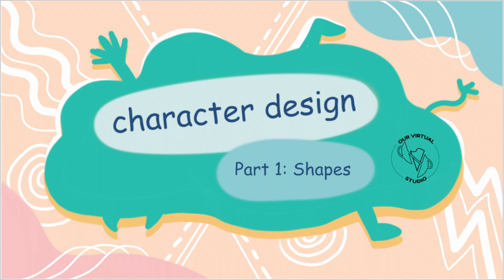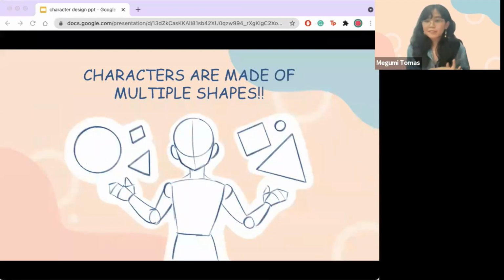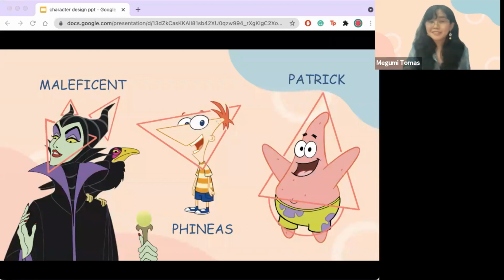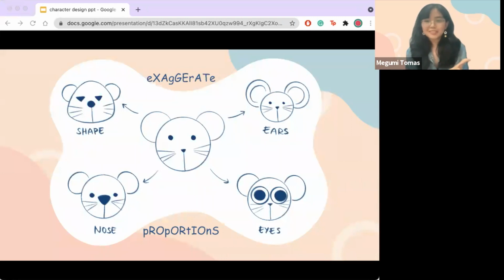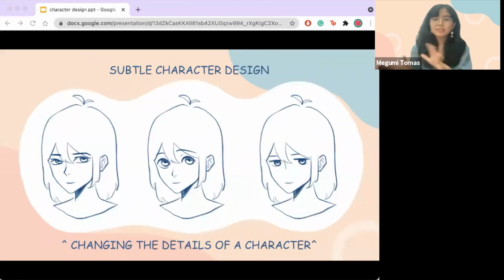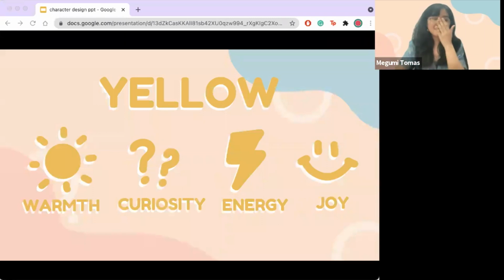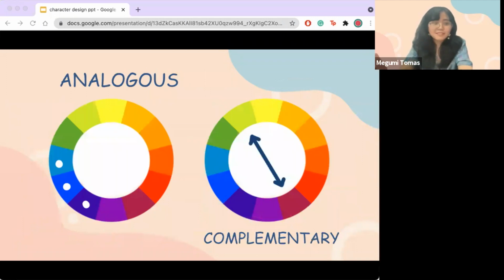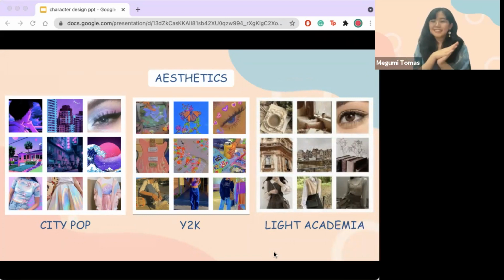Character Design Theory by Megumi Tomas (MoogWoog)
Ever wanted to learn to design your own characters? Wait no more! In this short video, you will learn the basic theories of character design from artist Megumi Tomas (@moogwoog on Instagram). The video is broken down into 2 parts:

Shape theory 0:04
Colour theory 9:29

Watch the whole class and start designing your characters!

This recording was a part of Our Virtual Studio's Character Design workshop event on 2 September 2021. Follow Our Virtual Studio (OVS) on Instagram @ourvirtualstudio to join our next art workshops live!